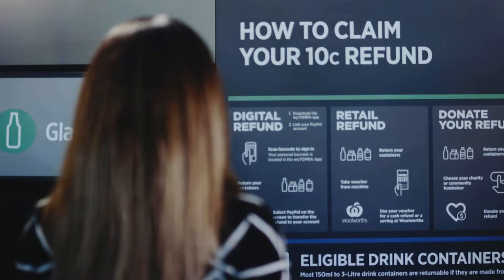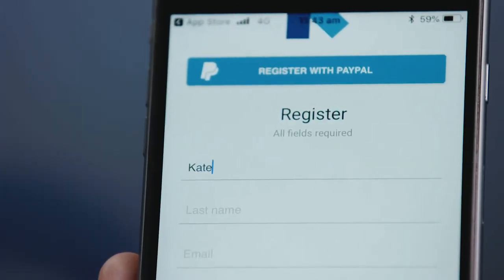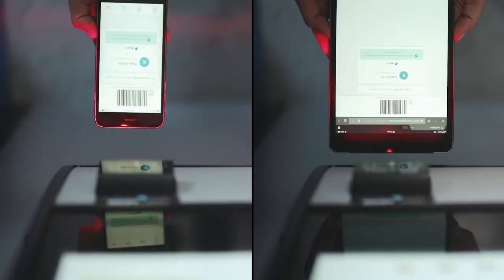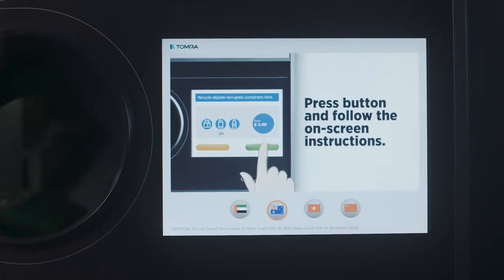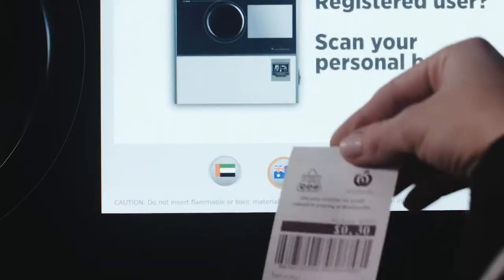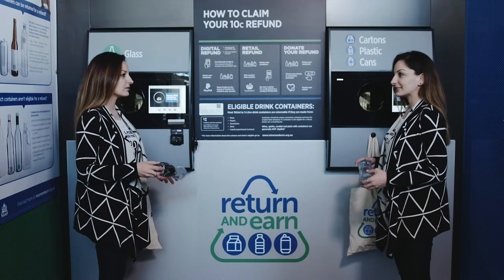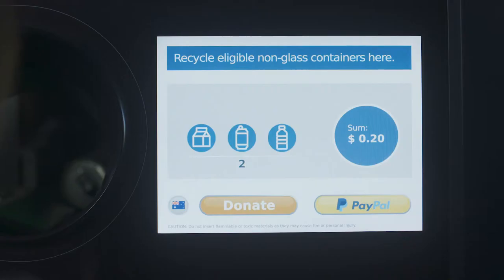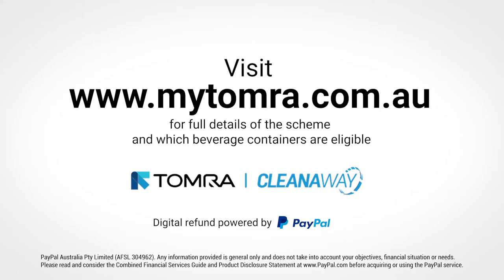How to use the ePayment Solution - Return and Earn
How to use the myTOMRA app to get your Return and Earn refund digitally.